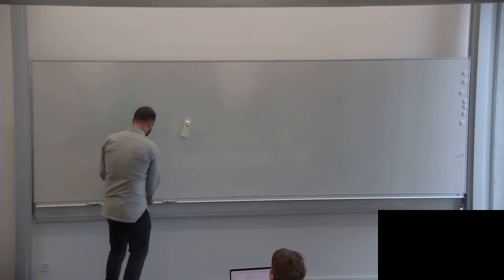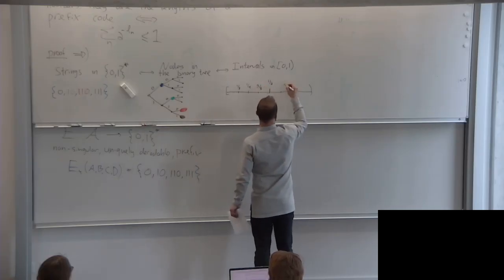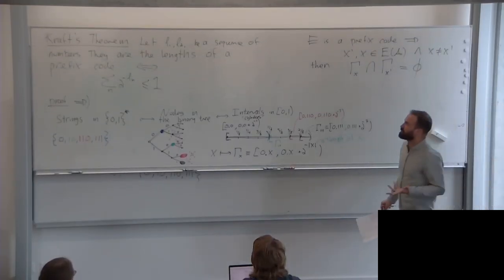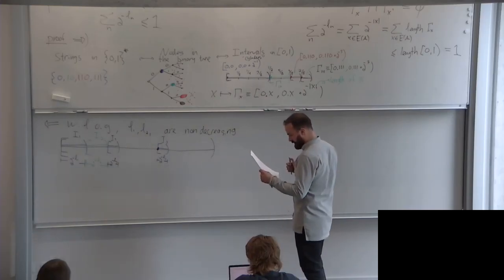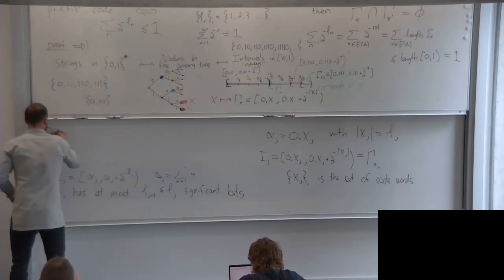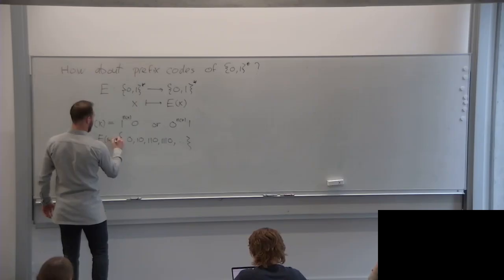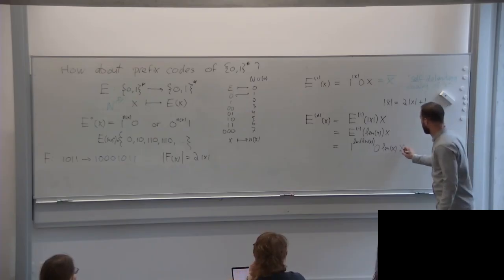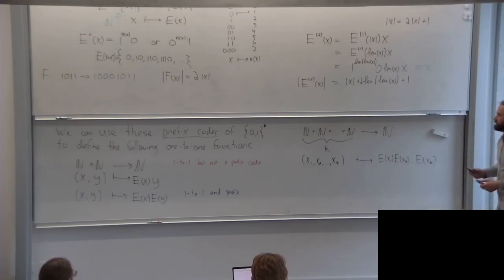AIT 3 – Kraft’s inequality, prefix codes